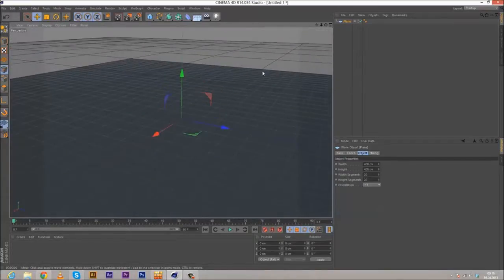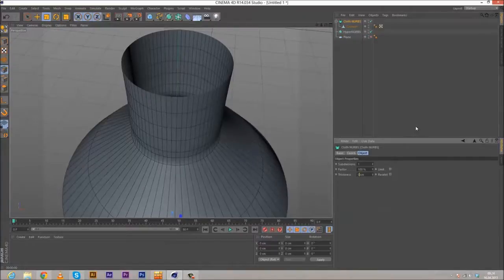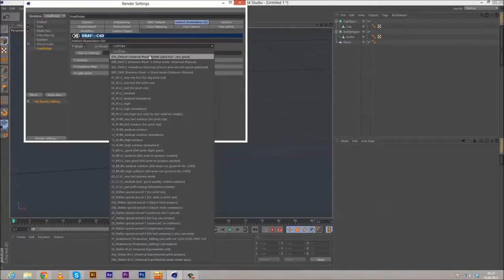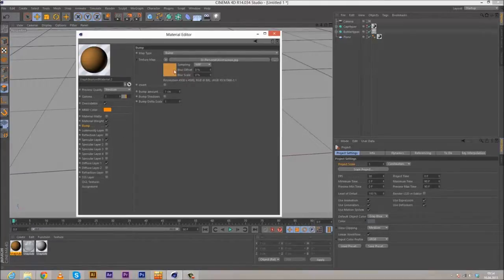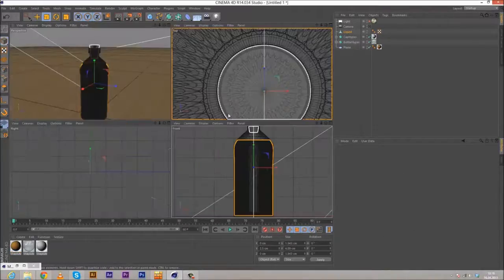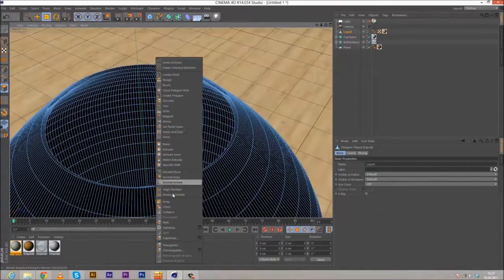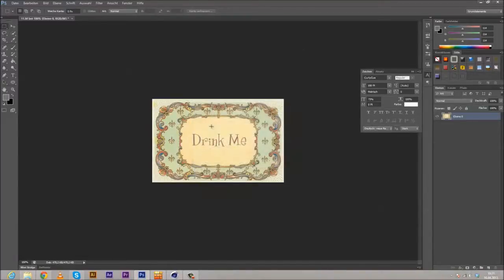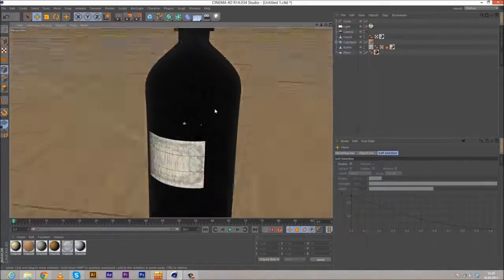Cinema4D & Vray Tutorial - Alice In Wonderland Bottle part 1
Cinema4D & Vray Tutorial - Alice In Wonderland Bottle

In this cool series you will start off by modeling a simple bottle. Once you have that you will create an environment, lights, shaders and finally create your final render using Vray.

simply search for “old industrial hall”

This series was created by curse studio so check out their website and more -